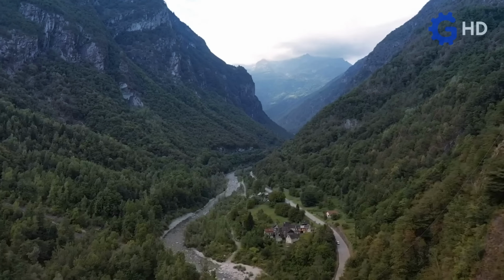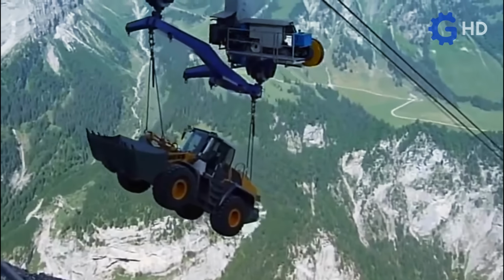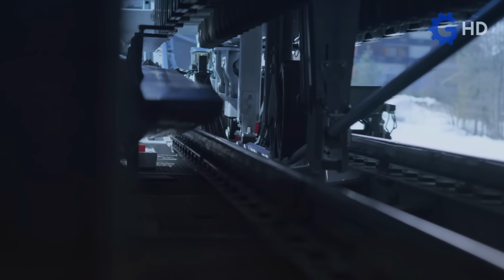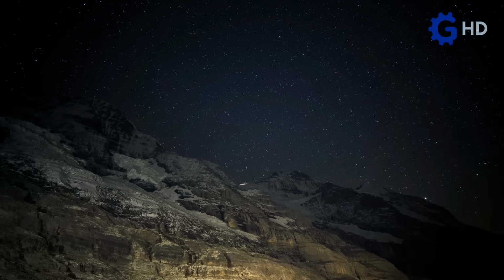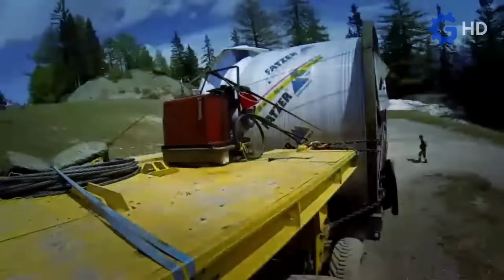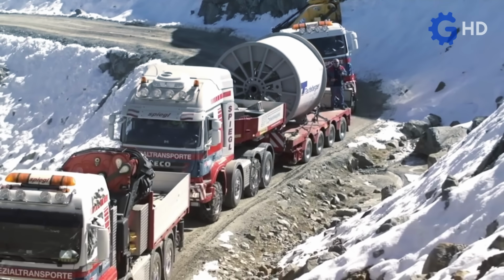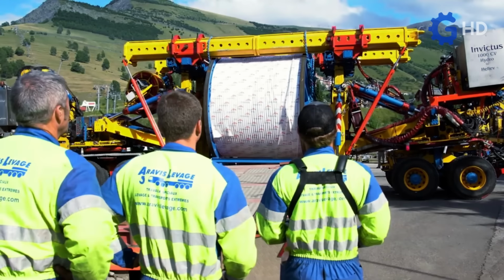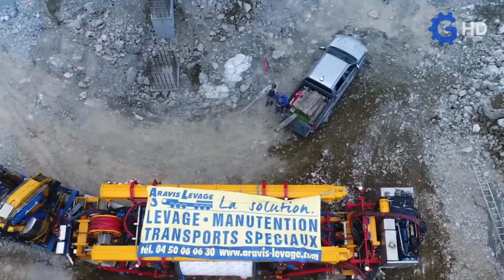How to lift steel cable reels up a mountain?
Why Is a 50-Ton Truck Hanging From a Cable?